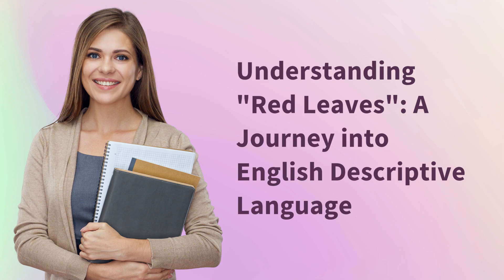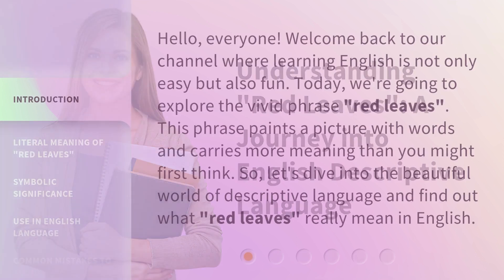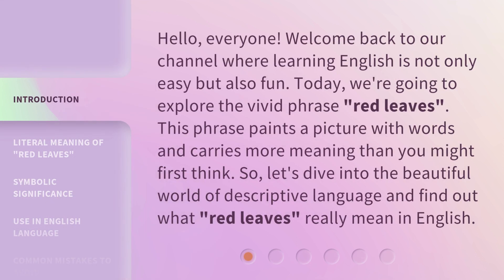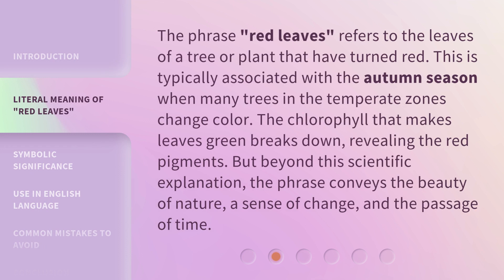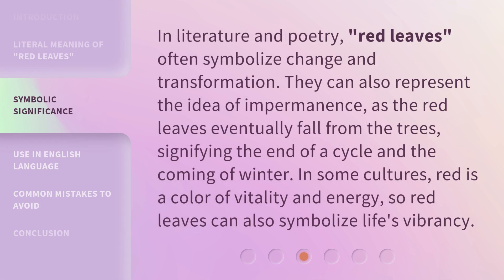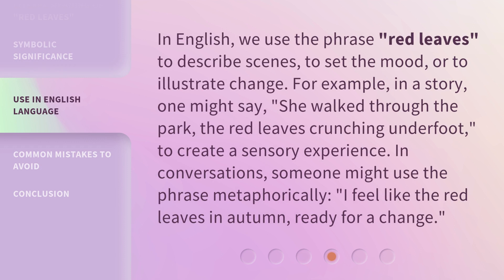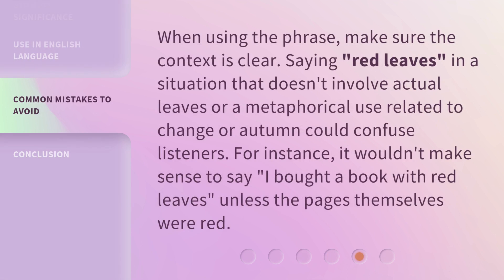Understanding "Red Leaves": A Journey into English Descriptive Language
Unraveling the Beauty: A Journey into English Descriptive Language • Embark on a captivating journey as we delve into the mesmerizing world of English descriptive language through the enchanting tale of 'Red Leaves'. Discover the power of words as we unravel the beauty hidden within this literary masterpiece.

00:00 • Introduction - Understanding "Red Leaves": A Journey into English Descriptive Language
00:37 • Literal Meaning of "Red Leaves"
01:07 • Symbolic Significance
01:35 • Use in English Language
02:06 • Common Mistakes to Avoid